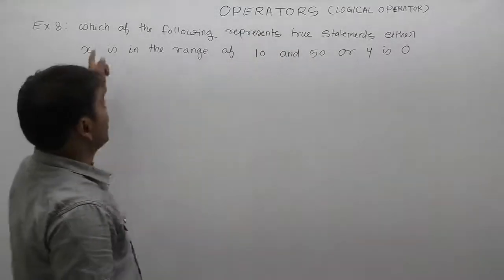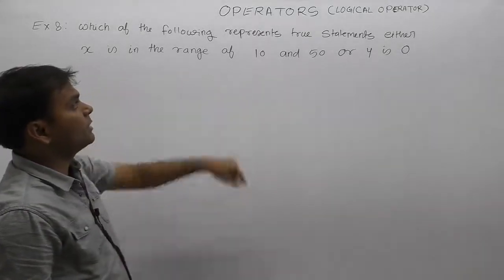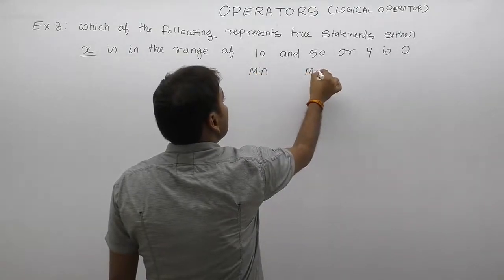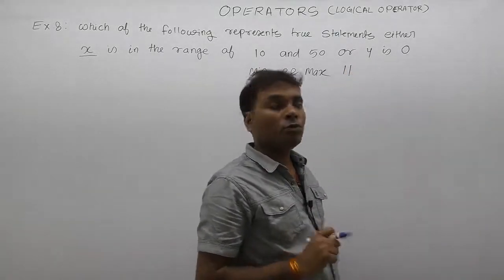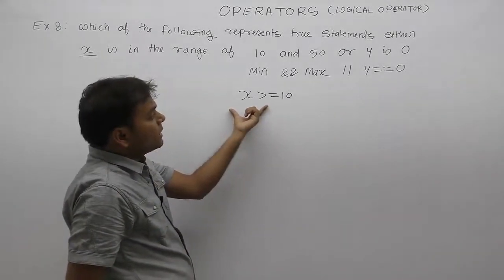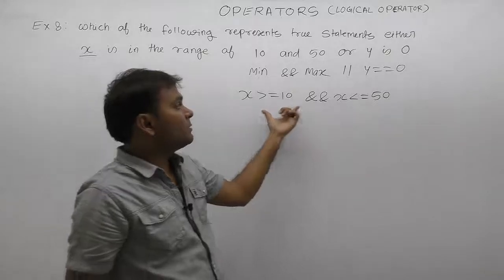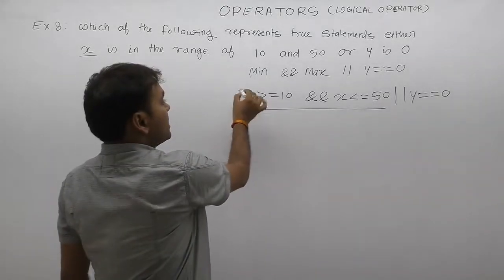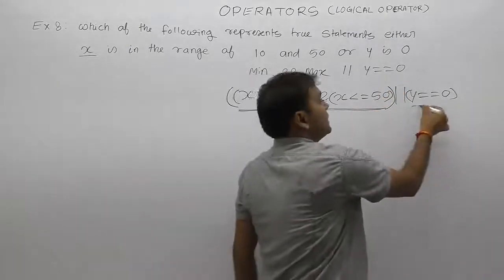Examples of Logical Operator in c-Part131 | C Language by Java Professional